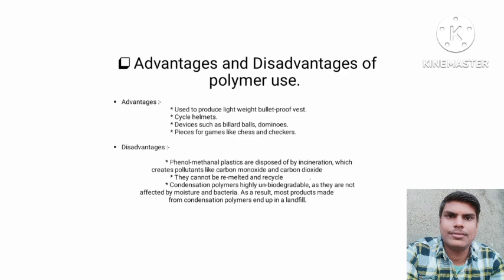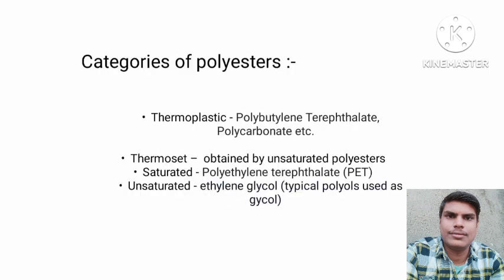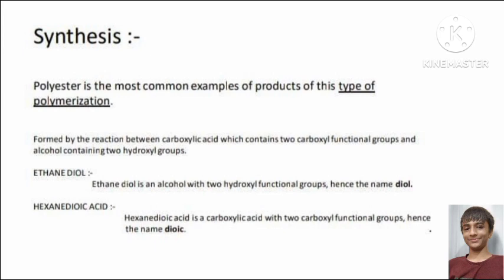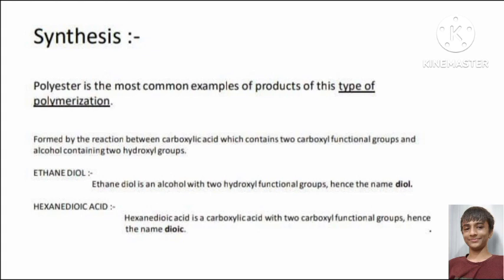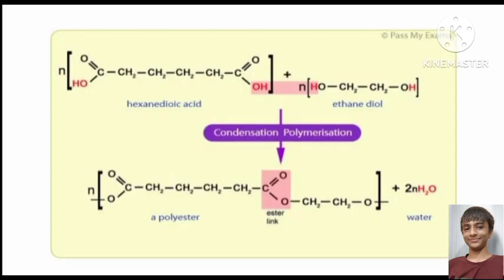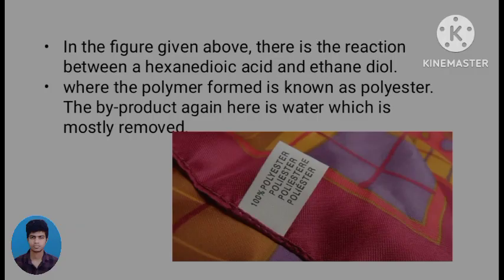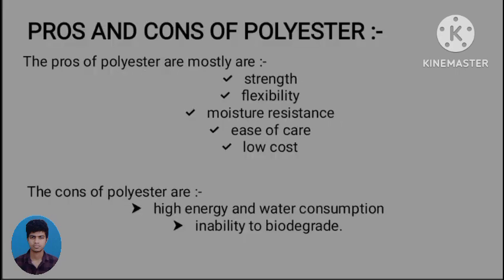Condensation Polymerization of Polyester T2708-HardikT2724 - Mandar,T2730-Tauheed,T2753-Prathamesh